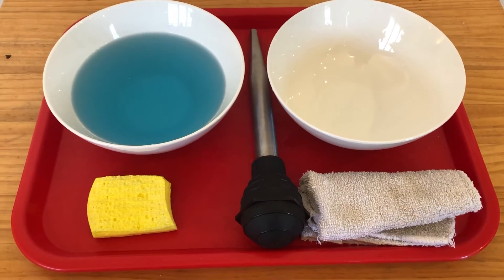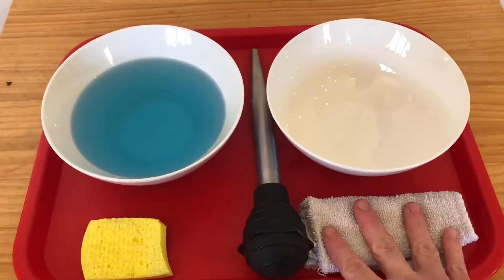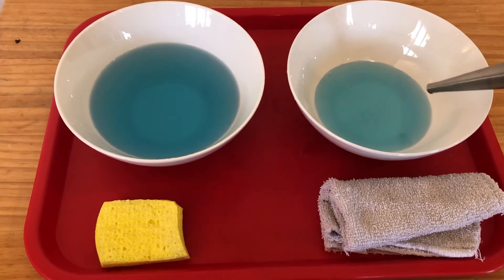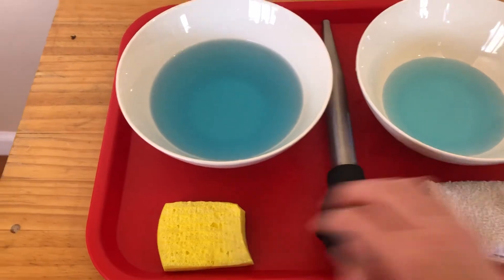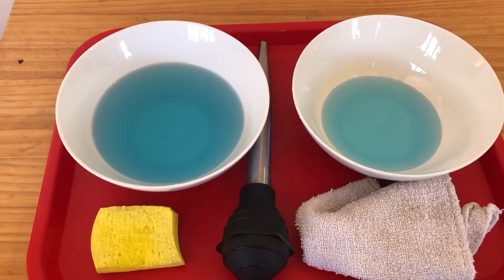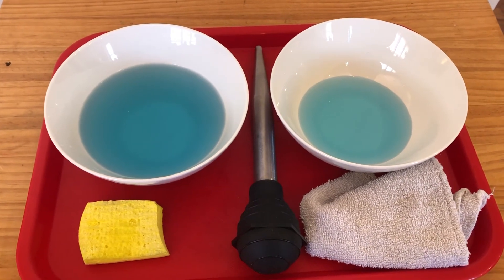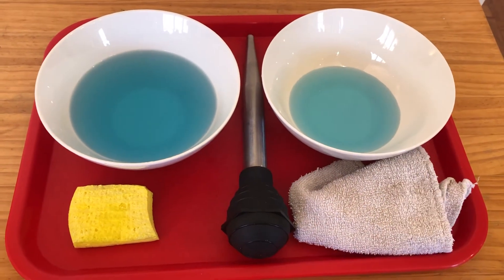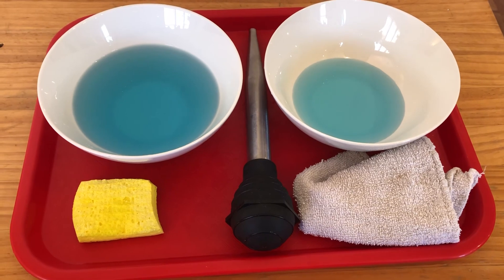Practical Life Lesson: Basting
Practical life Montessori work in basting.